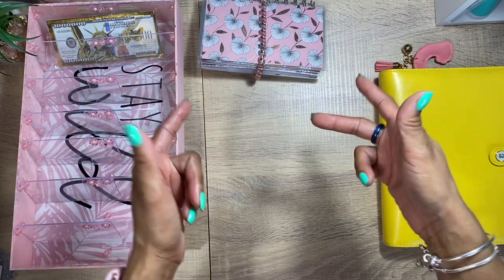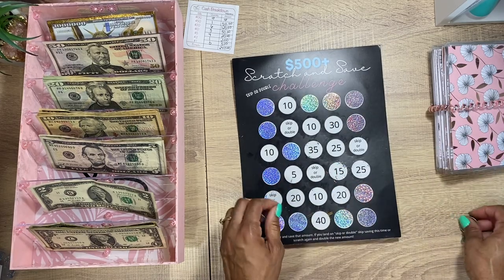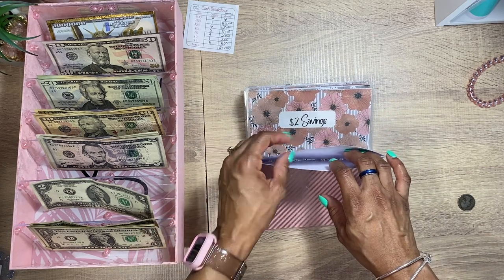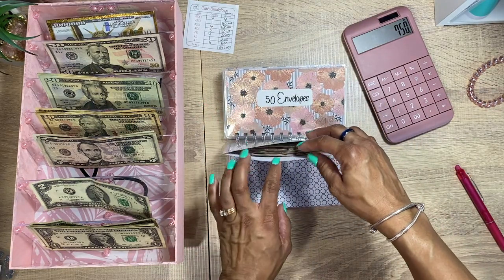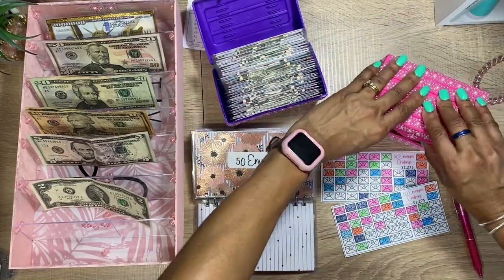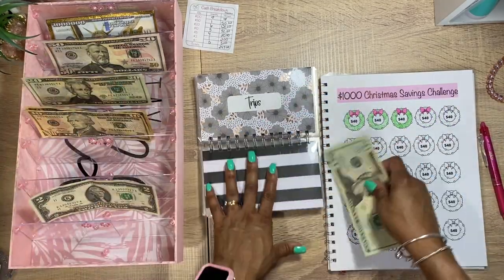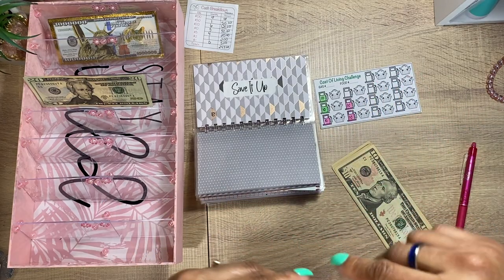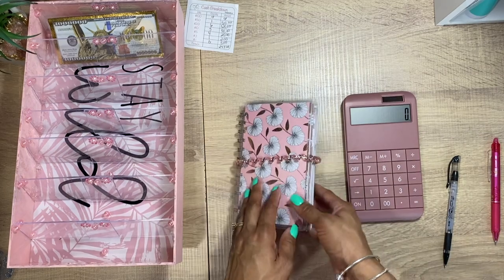CASH STUFFING | SAVINGS CHALLENGES STUFFING | Couch Envelope DEPLETED | SCRATCH CARD CHALLENGE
Thanks for stopping by to join me on my Budgeting journey. Today we will be cash envelope stuffing savings challenges | SIDE HUSTLE INCOME  | scratch card challenge | Restarting couch envelopes

Eccolo Wellness Cards:

Pilot Frixon erasable Pens:

Moterm Black Croc A7 Planner wallet:

Pink Bling Hello Kitty Calculator:

BIC WhiteOut EZ Correct:

Mildliner Highlighters:

Muji Japan Pens:

Clear pink glitter Applewatch band: